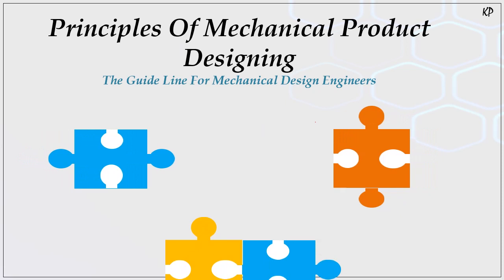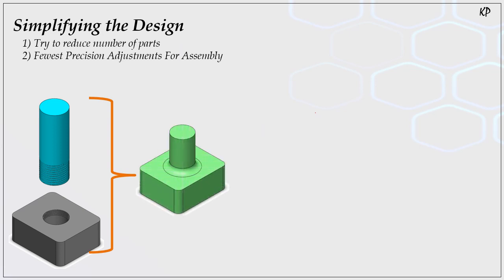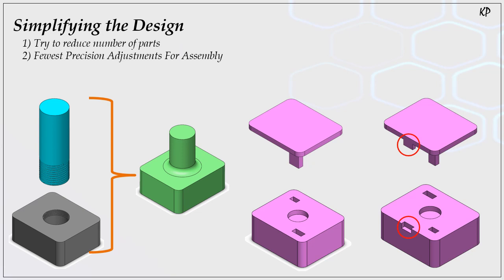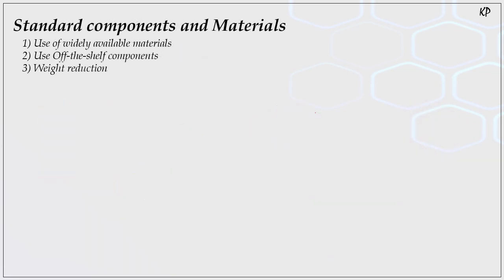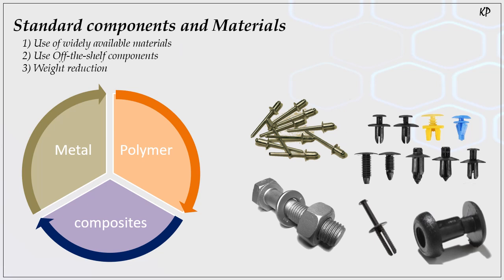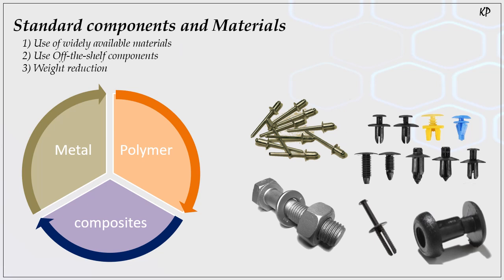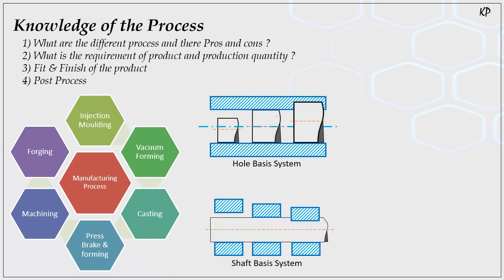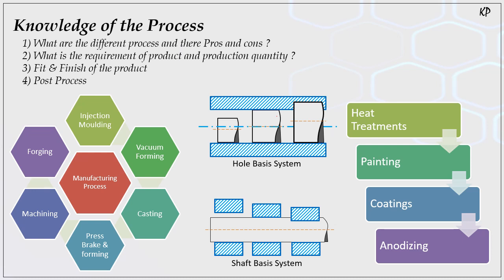Principles of Mechanical Product Design | The Guide Line For Mechanical Design Engineers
Mechanical Design engineer must be well versed with this principle while designing any component or any product. This Guide will help the engineers to understand the pathway of the product development.